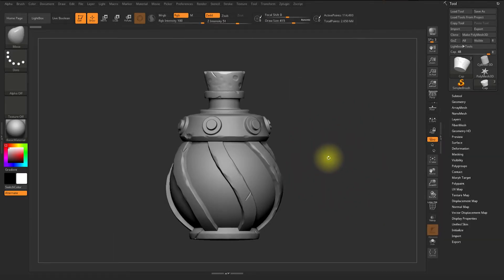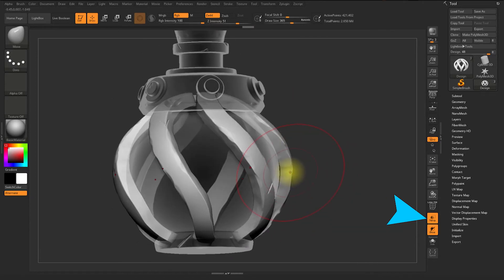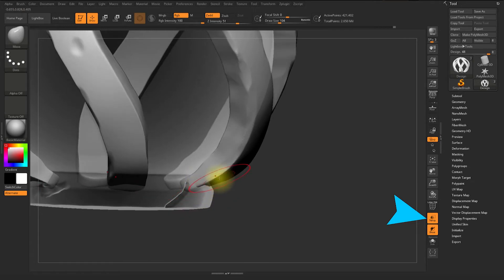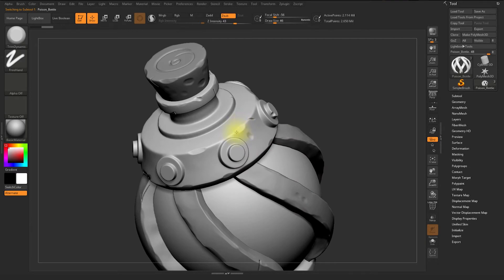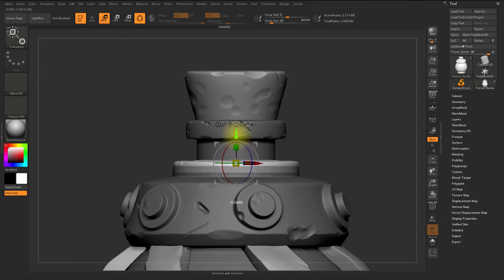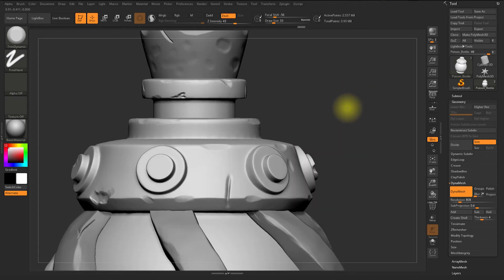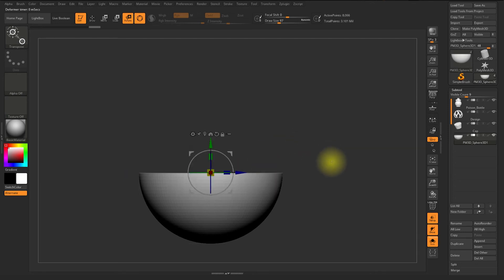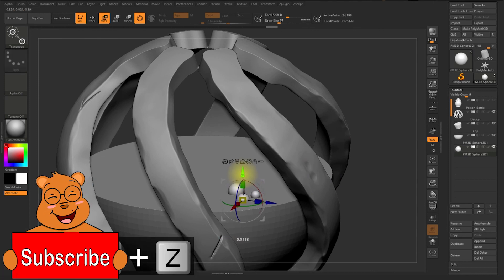Zbrush Model Corrections ( Tips and Tricks ) Part - 3 from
This is the Zbrush beginners tutorial for getting started with the 3d game prop or asset creation  and I believe that this is the easiest video on the internet for getting started with creation of 3d game props and asset creation.
We will be covering all the aspects of game props creation pipeline.

This video is the third part of the series which will come regularly. In this part we are going to cover, how to correct the mistakes according to the concept image. We will make sure that we will add all the details properly and make to adjust all the proportion of  the props in the 3d model.

1. How working in transparent mode help us to change the model?
2.How we can use Dynamesh to correct the final forms of the model?
3.Introduction of deformers ( flatten deformer)
4.How to add inside parts in the models keeping in mind the final look of the model.

we will be covering Zbrush then retopology methods and the texturing part in substance painter, and then with the bonus videos I will show you how to make a beautiful render using blender and Maya in the later videos of this series.

MOST EXCITING THING!!!
Brown Bear Animations official website is live-
AND
You will get the files On Gumroad after completion of this series.

Zbrush is easy to learn to start learning Zbrush please start with these videos.

In this tutorial  I tried to speak directly over a video, I'm improving my English and teaching methods, as my English is a little weak.

For further new contents follow @ brownbearanimation

More videos and surprises are on the way...

brownbearanimation, Brown Bear Animation, Brownbearanimation